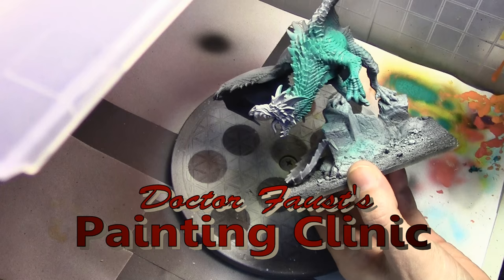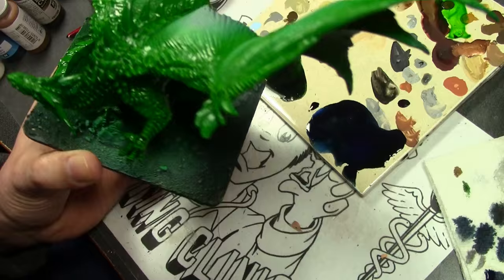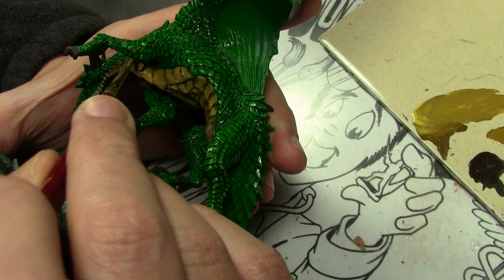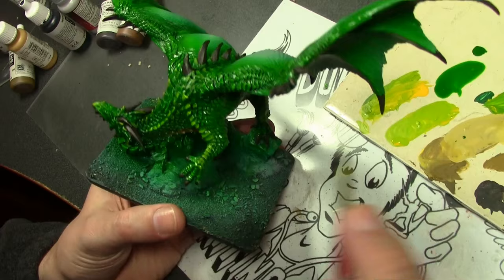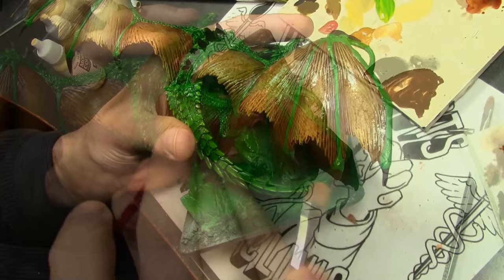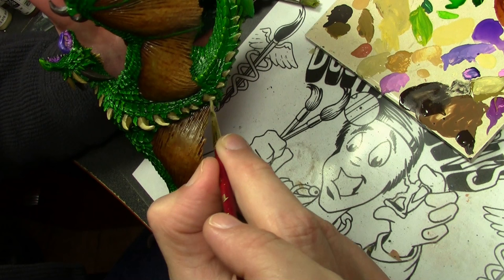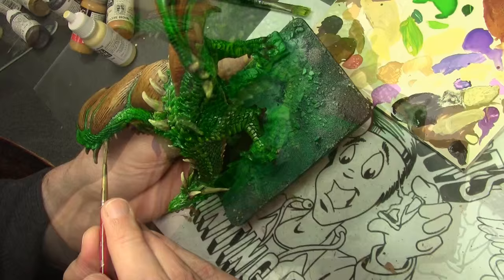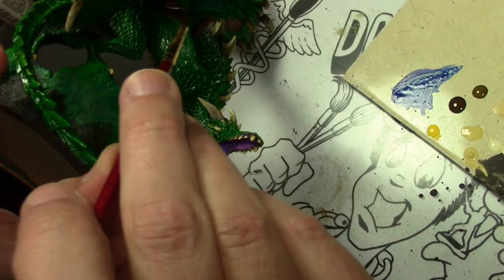Painting Reaper Bones Narthrax Green Dragon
Sometimes mistakes can be a boon when painting giant green monsters. The last of the Reaper dragons for a while.

VMC Deep Green + VMC Emerald
Add VMC Flat Yellow
VGC Scorpy Green
Badger Minitaire Envy Green
VGC Black + Blue Ink wash
VGC Stormy Blue (thin)

BELLY
VMC English Uniform
Add VGC Plague Brown & VMC Flat Yellow
Add VMC Buff

WINGS
VMC Flat Earth
VGC Plague Brown
VMC Yellow Ochre
VMC Beige
VGC Skin Ink + Sepia Ink wash
VMC Camo Black Brown (thin)

HORNS #1
VMC Green Brown
VMC Beige
VMC Pale Sand

HORNS #2
VMC Chocolate Brown + VMC English Uniform
VMC English Uniform + VMC Beige
Add VMC Beige

TEETH & CLAWS
VGC Plague Brown
Add VMC Beige
Add VMC Pale Sand
Add VMC White (teeth only)

MOUTH
VMC Purple
Add VGC Shocking Pink
VGC Purple Ink wash